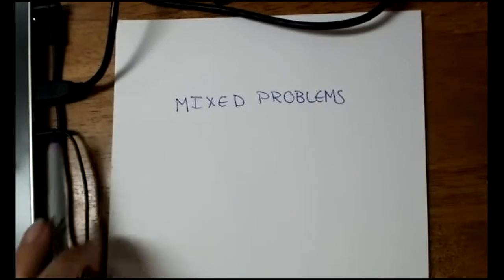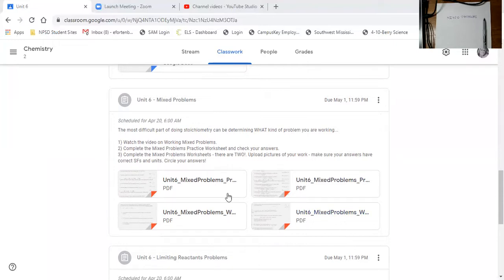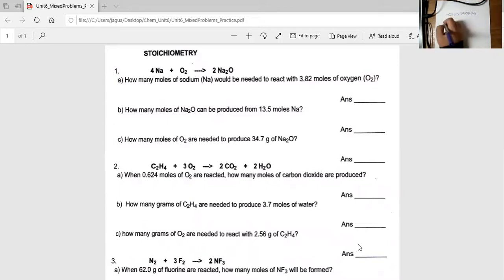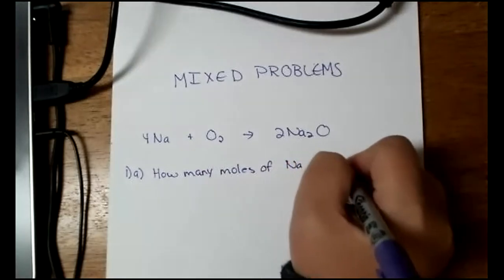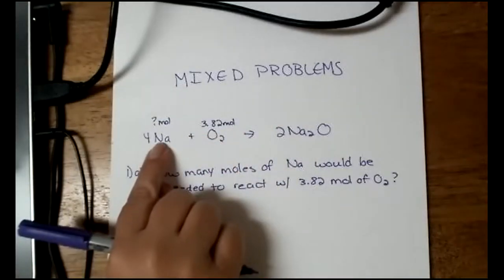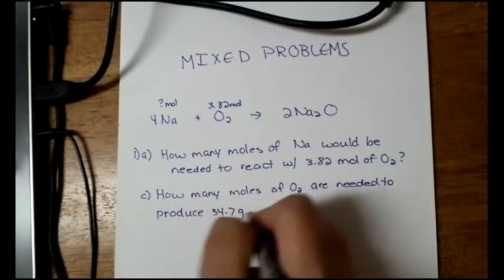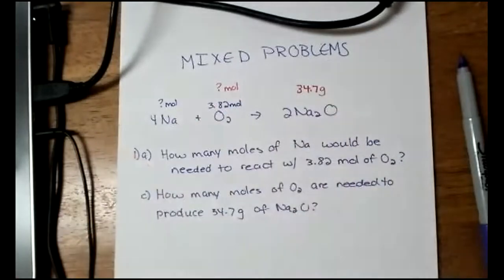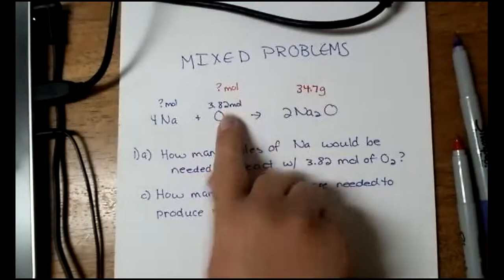Unit 6 - Stoichiometry: Mixed Problems